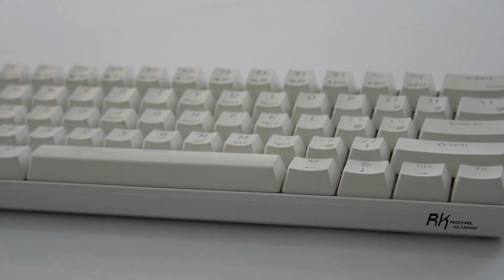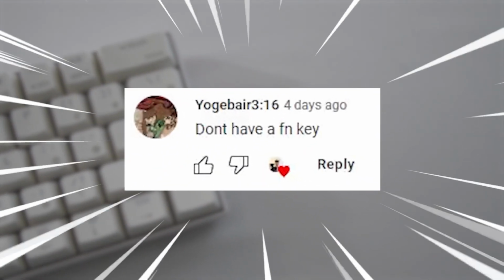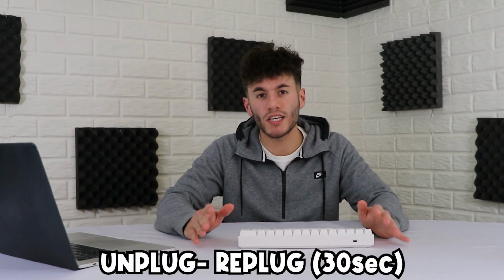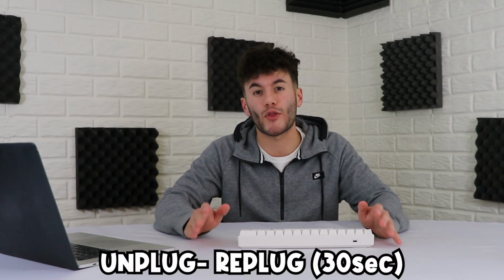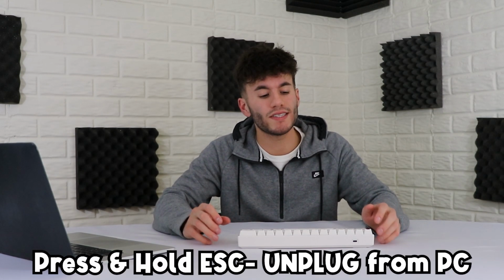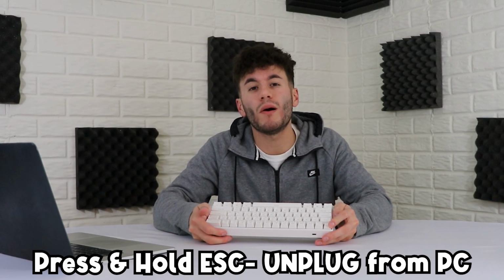How To Reset A BROKEN 60% Keyboard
This is how I reset a broken 60% keyboard

MECHANICAL KEYBOARDS.com:
Use CODE: Robbie

Click this link if you want to see my keyboard & my comments on how it is IRL:)

If the short link doesn't work..